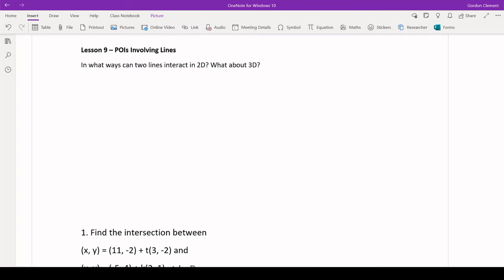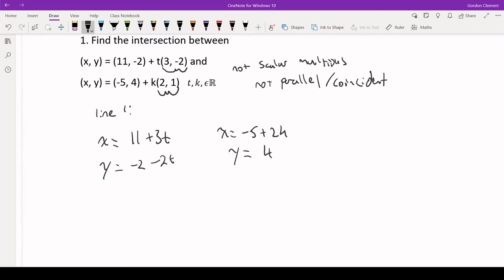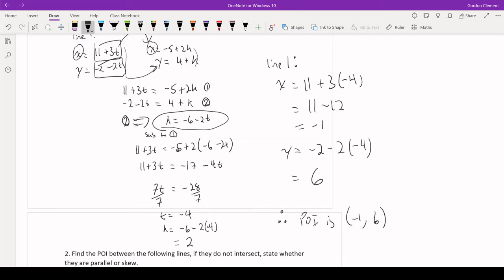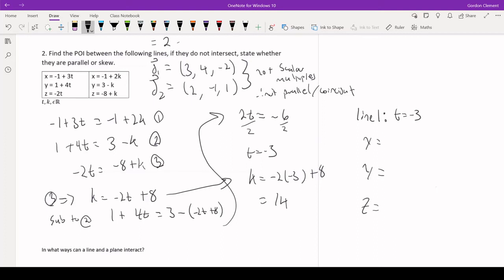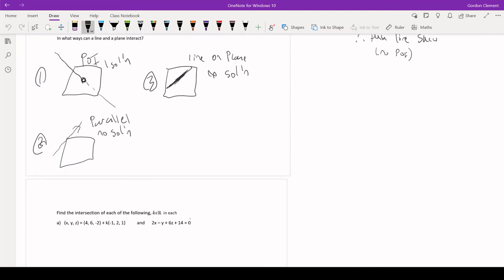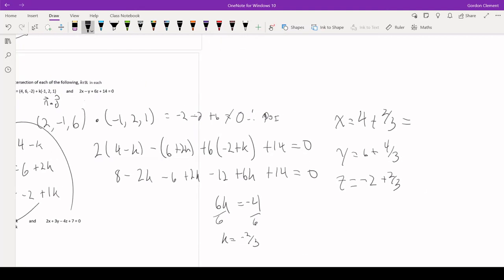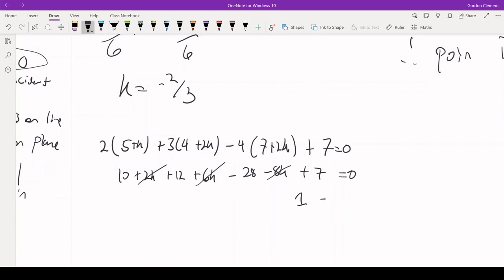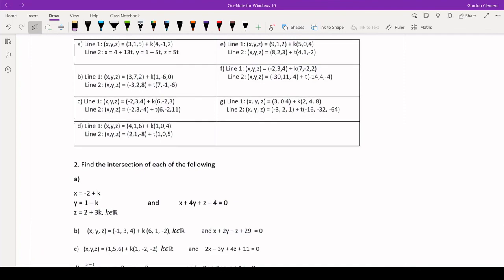Lesson 9 POIs involving Lines